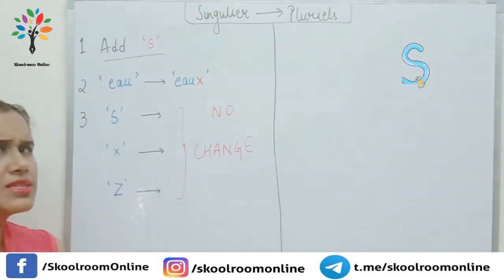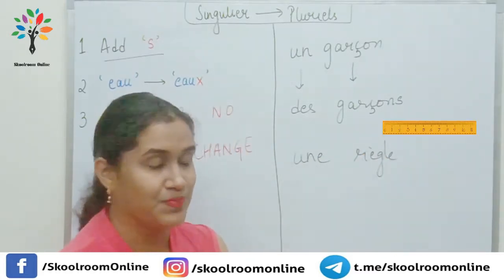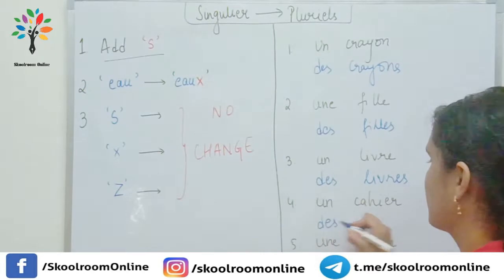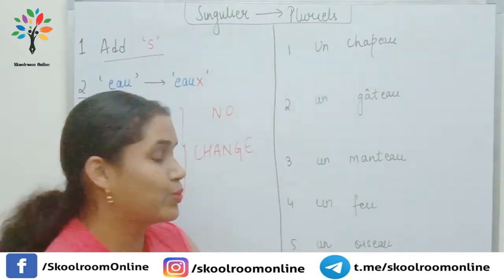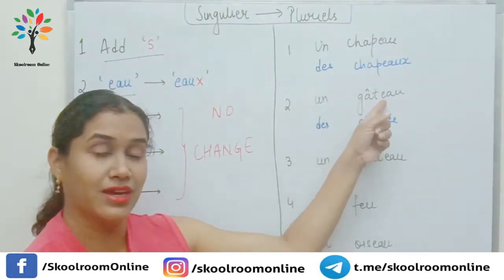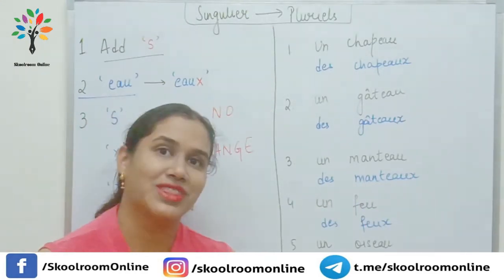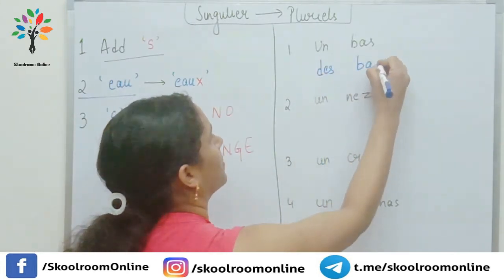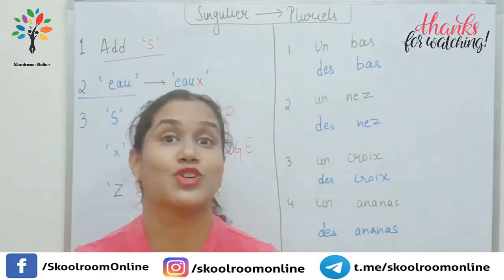Plural in French | Pluriels en Francais | How to make a noun plural in french | French Plurals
Bonjour tout le monde!!!
Aujourd'hui, nous apprendons a faire pluriels en francais.
Commencons!!!

Hello everybody!
Today, we will learn how to make plural in French language.
Let's start!!!

Changing a noun from its singular form to plural in french comes with its on challenges and exceptions.

In this video, we discuss 3 rules to change commonly used words in french language to their plural forms.

This is a basic video for beginners. There are more rules and exceptions which will be discussed in upcoming videos.

For personalized classes, worksheets, doubt sessions, individual tuitions or any other inquiry, ping us on our Facebook page or twitter page or you can mail it on

Hope you have enjoyed and learned about the plural in french.

In case of any query, write your queries or questions in the comments section and we would be more than happy to answer them.

Books & Gadgets used in the Video-

1. Mic we used
2. Whiteboard
3. Marker Pens

Credits: Swati Gupta (Tutor)
               PowerDirector (Video editing software)
               PixelFlow (Intro)
               IntroMaker (Outro)
               OpenShot (Video editing software)

ˍˍˍˍˍˍˍˍˍˍˍˍˍˍˍˍˍˍˍˍˍˍˍˍˍˍˍˍˍˍˍˍˍˍˍˍˍˍˍˍˍˍˍˍˍˍˍˍˍˍˍˍˍˍˍˍˍˍˍˍˍˍˍˍˍˍˍˍˍˍˍˍˍˍˍˍˍˍˍˍˍˍˍˍˍˍˍˍˍˍˍˍˍˍˍˍˍ